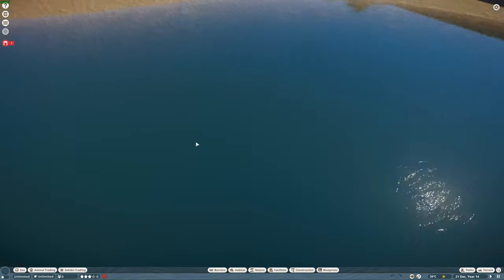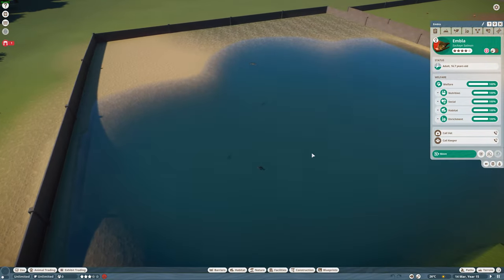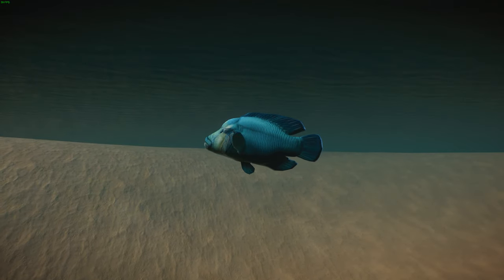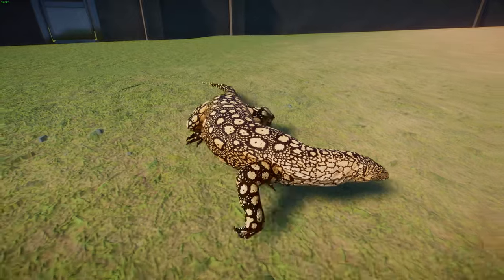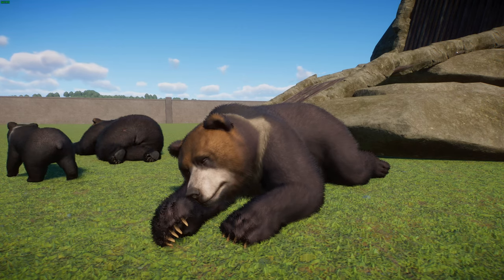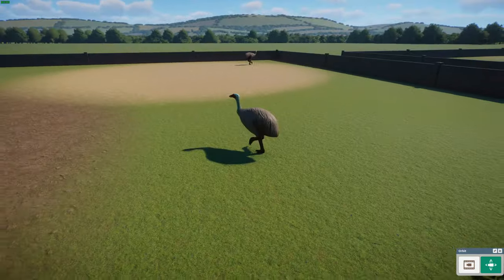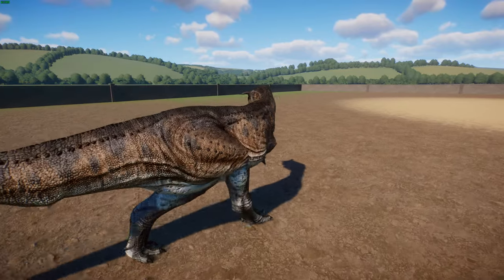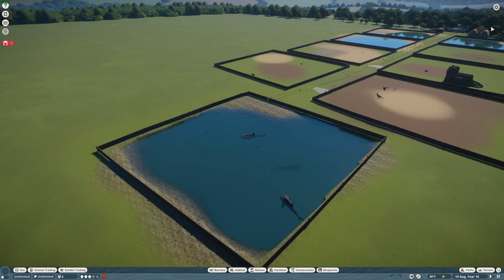Planet Zoo Mod Spotlight Part 21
Hey Guys, Today we are looking at some mod for the new game Planet zoo, the latest and greatest of the zoo builders, adding both new skins and new animals for us to enjoy Sockeye Salmon (Leaf and NicholasLionRider) Carnotaurus ( TNT)